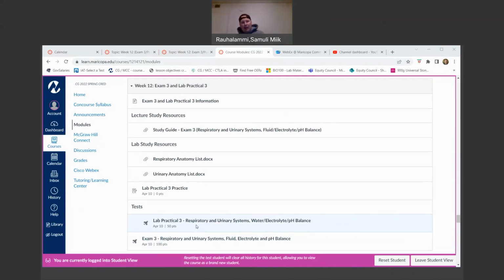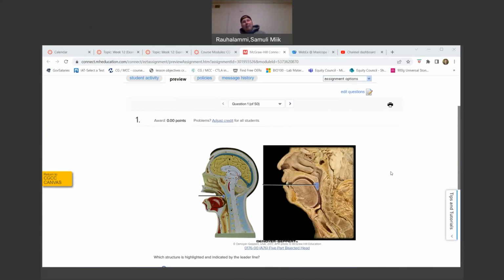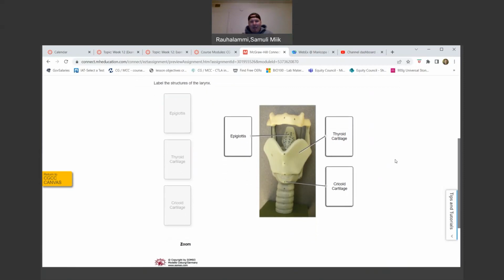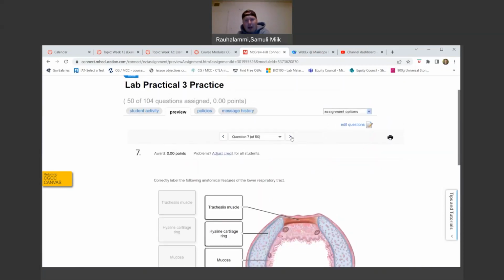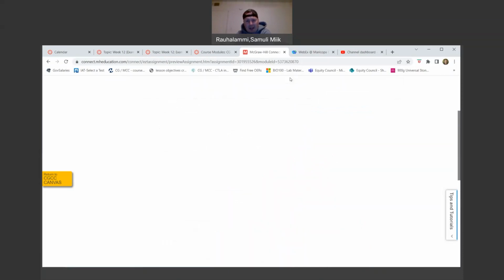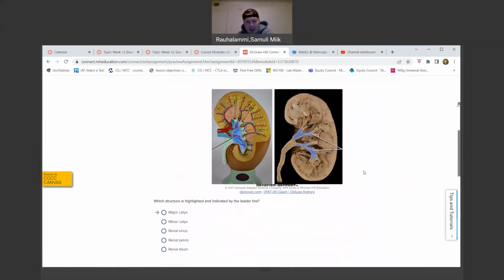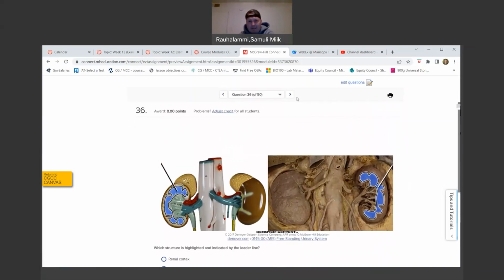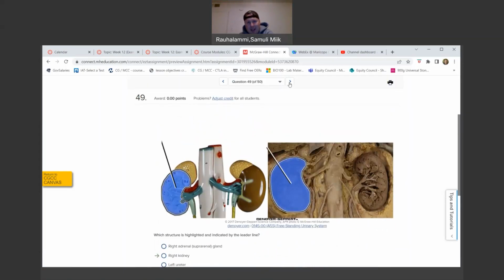CG BIO202 / Wk 12 Weekly Live Online Meeting 04/07/2022 PM - Practice Practical 3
This is a recording from our evening session for week 12. During this session we focused on reviewing the practice version for Practical 3 (covering: Respiratory & Urinary Systems). Please, remember that the practice version pulls 50 questions from a pool of 100+ questions, so working through it multiple times gives you a chance to see more of the all possible questions. At the end of the recording, there will be a link to a recording of morning session, during which the Exam 3 Study Guide was revised.